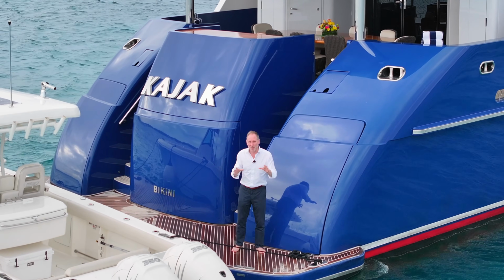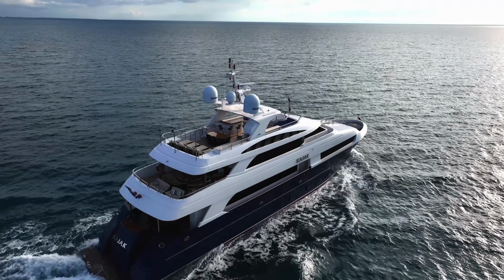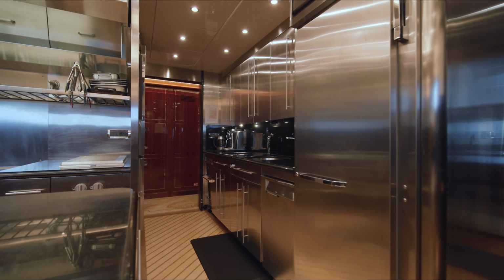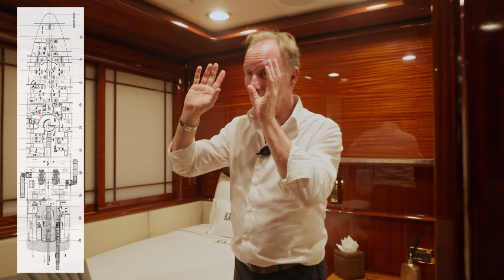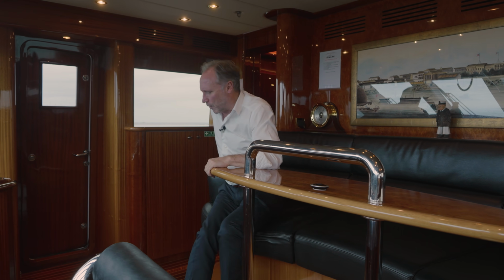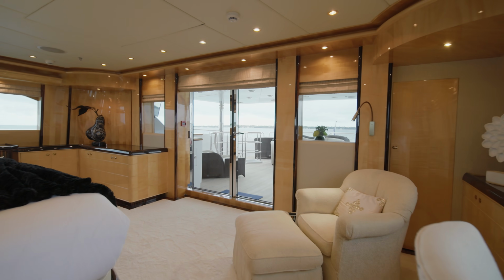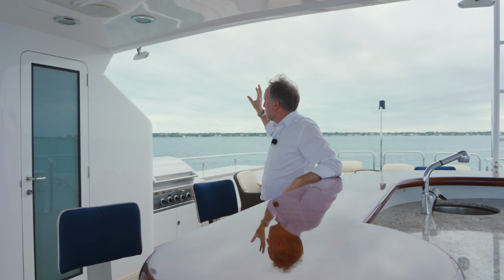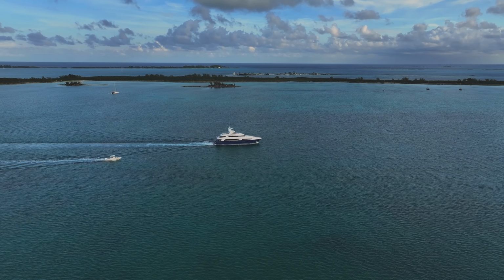"KAJAK" - This Horizon 130' Superyacht is FULL of surprises!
KAJAK
Yacht for Sale
LENGTH
132' (40.23m)
BUILDER
Horizon Yachts
BUILD
2008/2022
GUESTS
10
CABINS
5
CREW
8
ASKING PRICE
$ 7,950,000